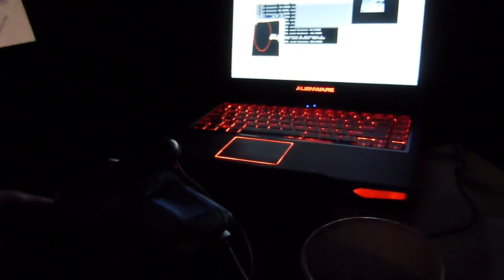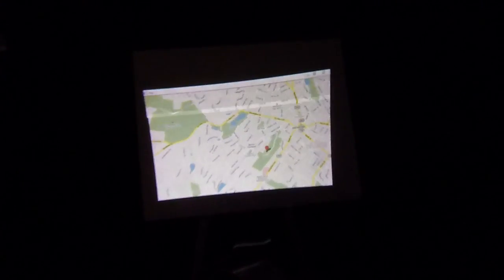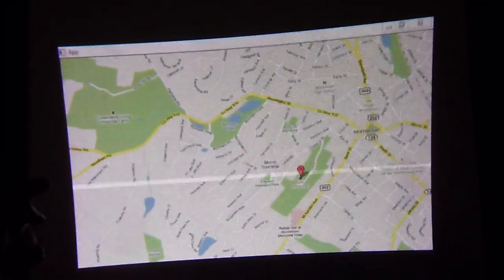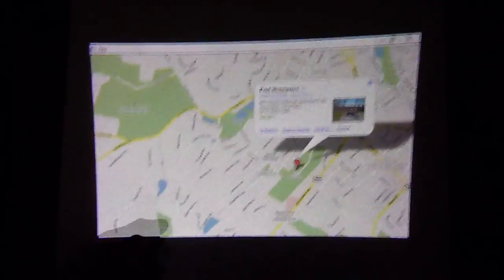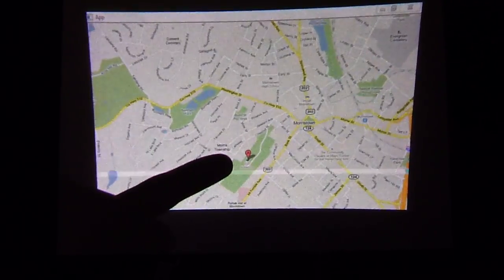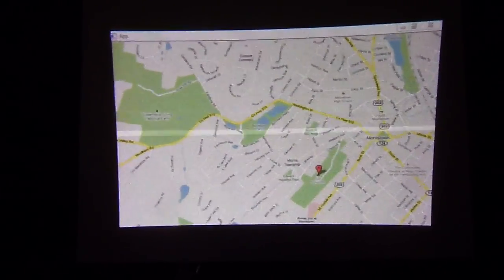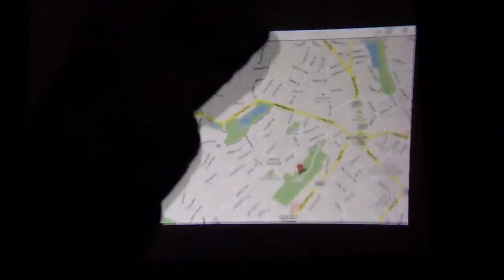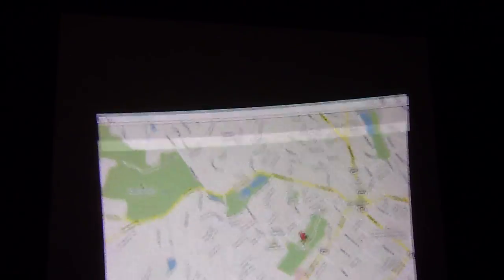AT&T Labs - Shadow Puppets Demonstration